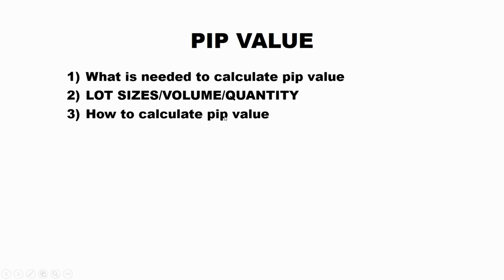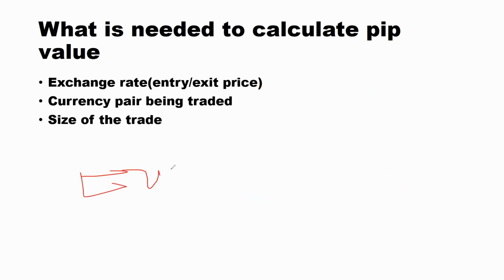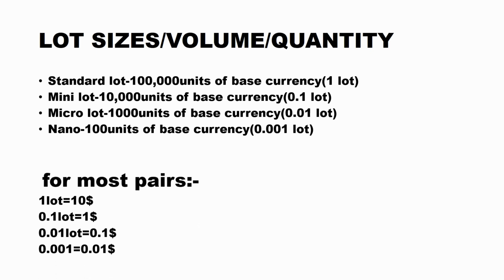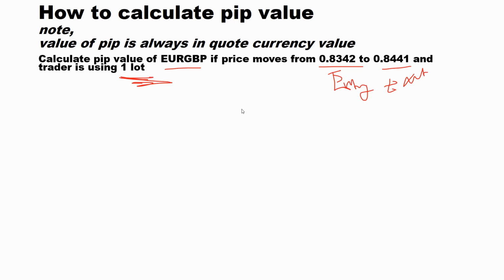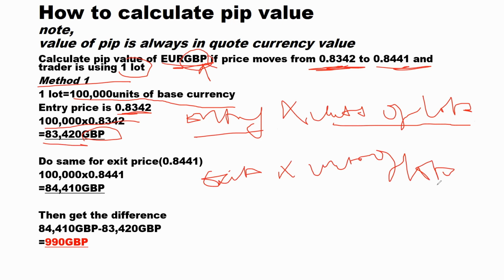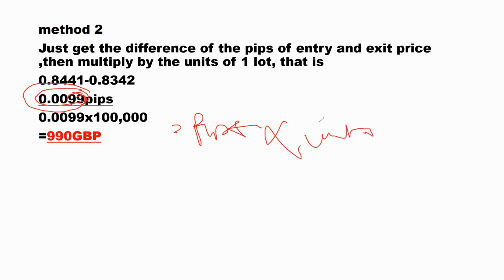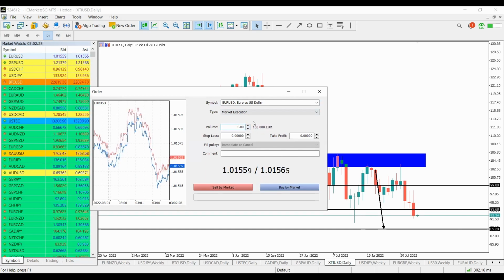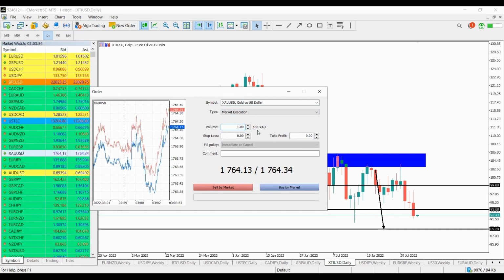Forex Trading For Beginners: How To Calculate Pip Value(video#4)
This is the fourth video of the beginner series, where we shall look at how to calculate pip value.
The series will help guide those with little or no experience about forex trading so as to obtain understanding about the industry
in this particular video we study the following;
-what is needed to calculate pip value
-lot size/volume
-how to calculate pip value for any security